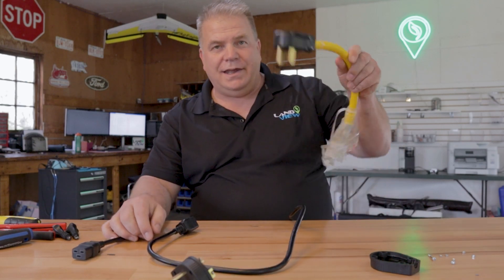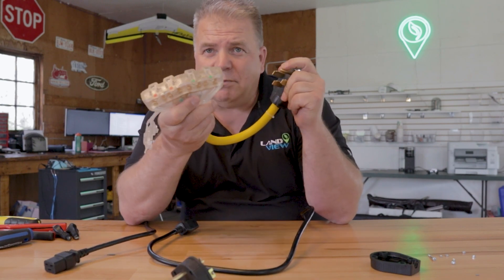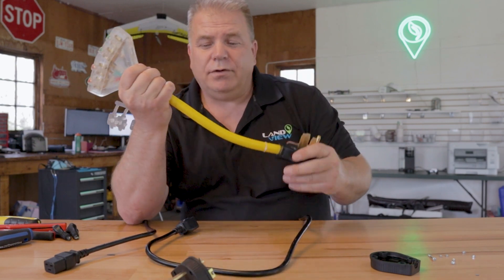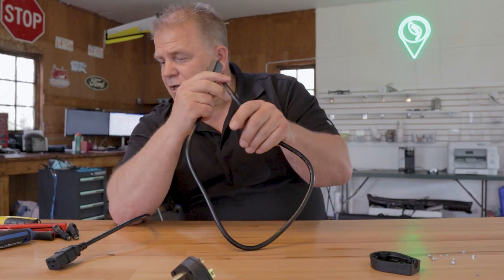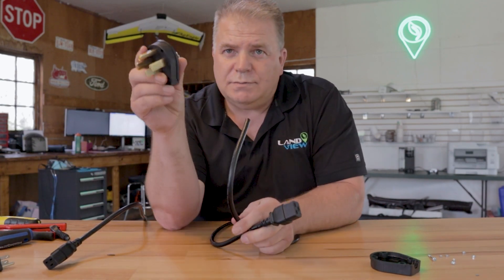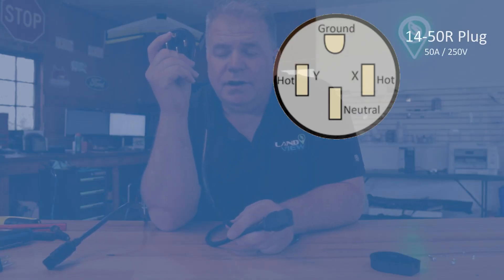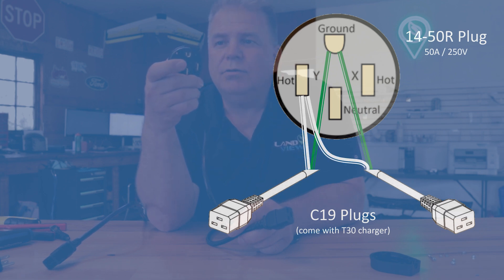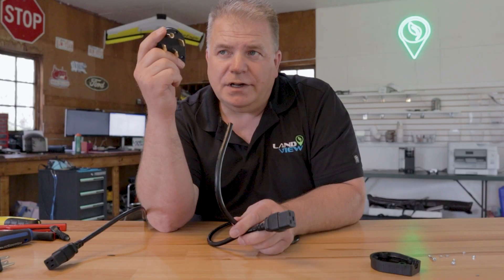Rewiring T30 Charger for Fast Charge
We are not able to get DJI's generator for the Agras T40 for Canada, so we will all need to use the charger that comes with the Agras T30.  In order to charge batteries in about 10 minutes (instead of 18 or 20), the standard cables need to be rewired to use a 50A 250V plug on your generator.  This is how it's done.